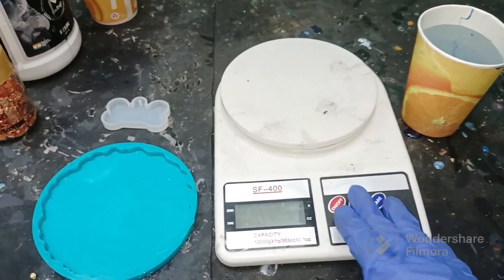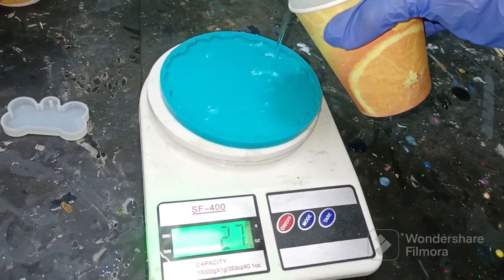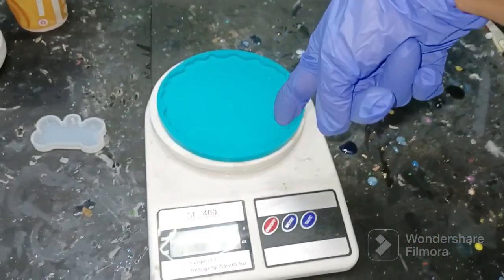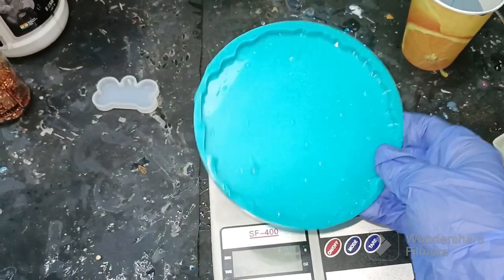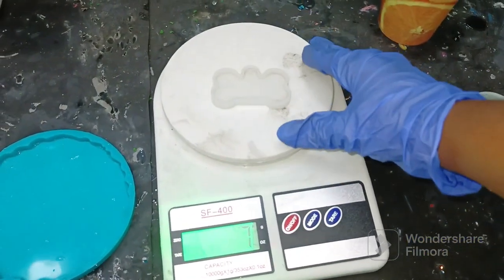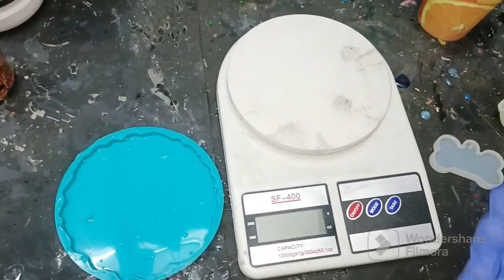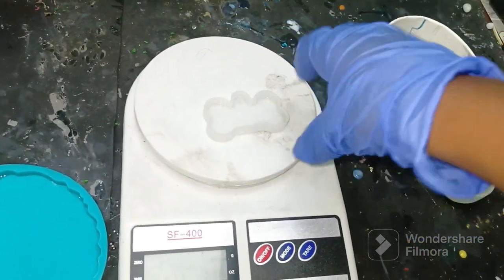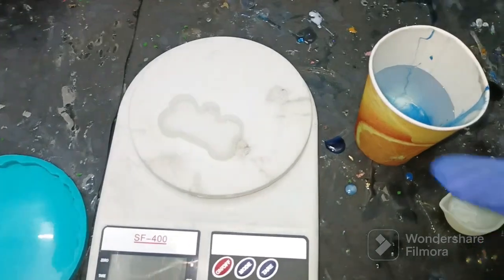How to Calculate Resin needed for a particular mould | Epoxy Resin Art 🌻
~My Online Business:

Every product can be customized as per your wish🫶

~Product links-
Weighing scale-

~Safety products links -

3M Safety Goggles Model 1621, Polycarbonate, Protects From Chemical Splashes, Clear Lens, Hardcoat, Transparent Goggles, Multipurpose For Industrial, Lab And Hospital, ANSI Z87.1 (Pack of 1)

Nitrile Hand Gloves | Medical Grade 4g |1 Box - 100 Gloves Disposable | Blue | Food Grade | CE Approved | Non Sterile | Medical Examination | All-Purpose | Powder free | Cleaning | Latex Free (Medium)

3M NIOSH Approved Medium Half Facepiece and 6003 Organic Vapour/Acid Gas Cartridge (Multicolour)- Set of 2 Pcs

~Resin Calculator:
Resin Calculator of Tulsi-

Hope you like & understand the video 💙